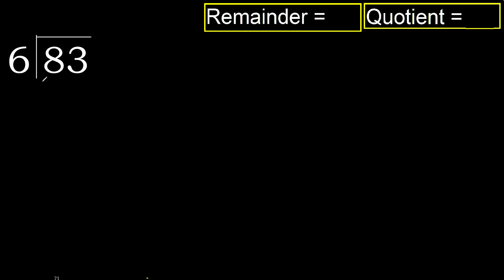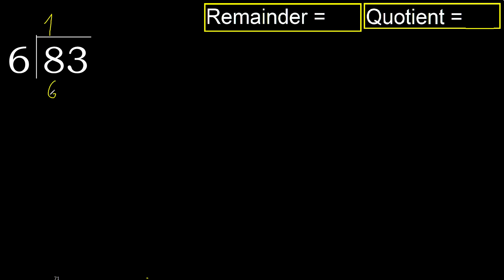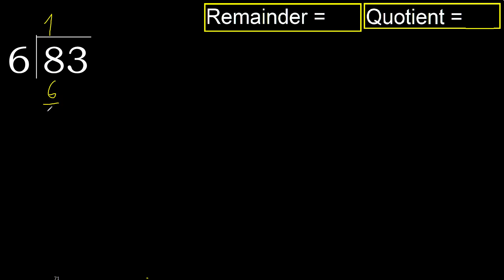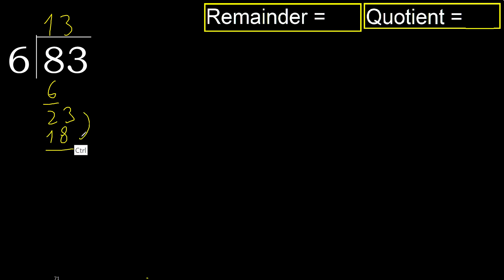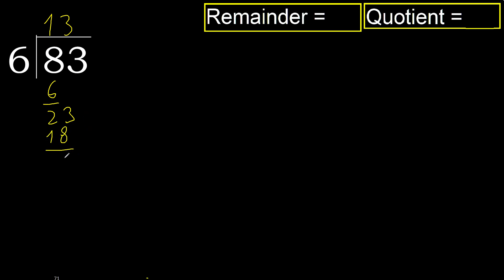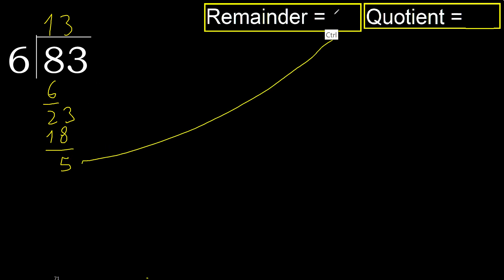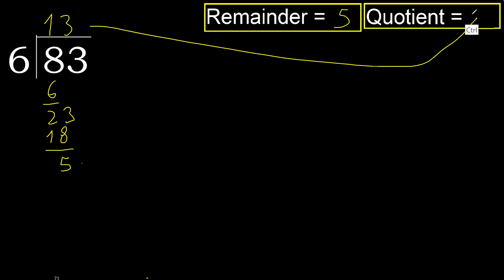Divide 83 by 6 . remainder , quotient . Division with 1 Digit Divisors . Long Division . How to do